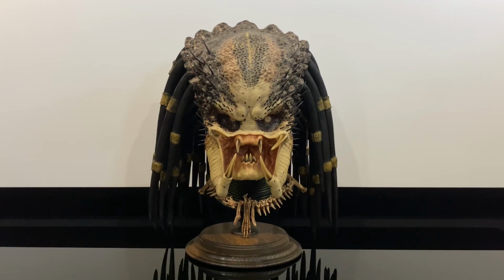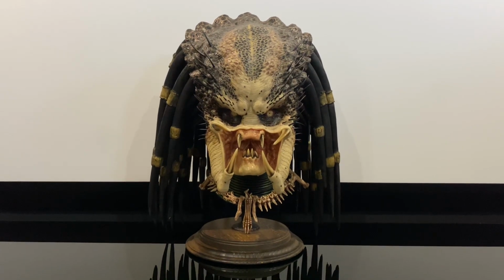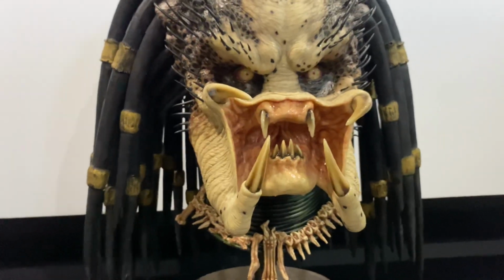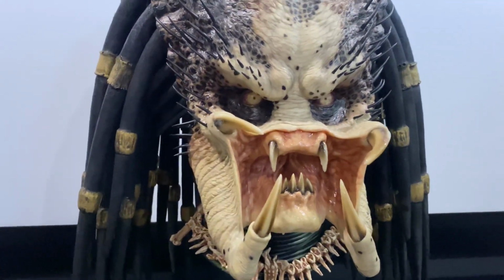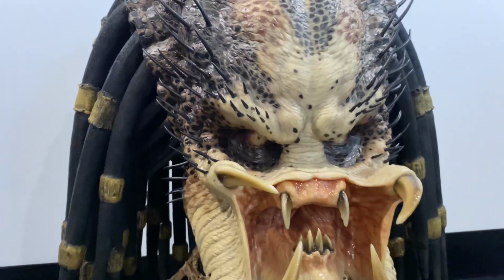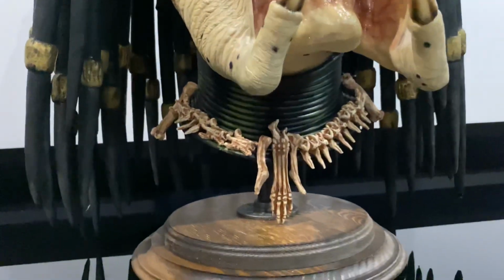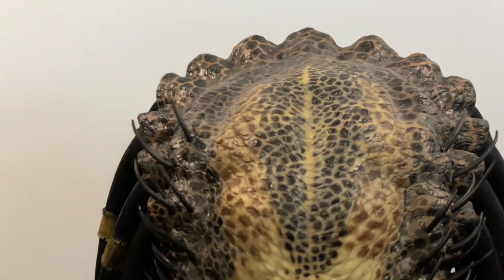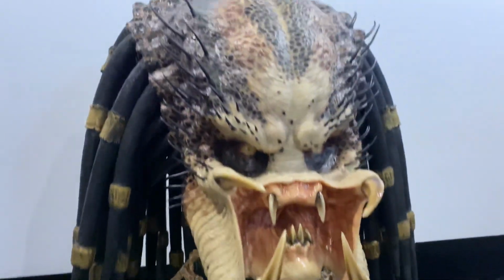Magee FX Custom PREDATOR Jungle Hunter Life Size Head Review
Here is my amazing Magee Fx jungle hunter from the talented Patrick Magee. Limited to 10 units this is no.5 of 10. The most accurate predator sculpt I have in the collection and what I assume is the best out there besides the real prop. Hope you enjoy the video!